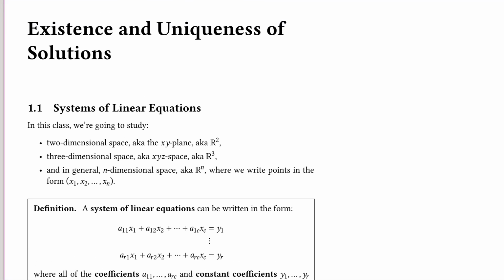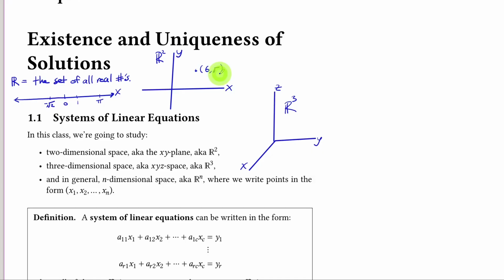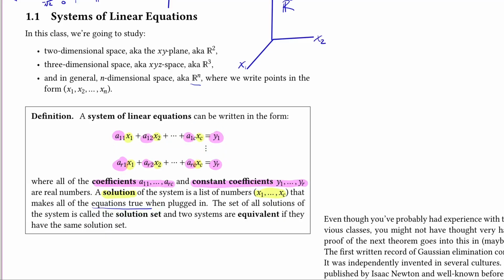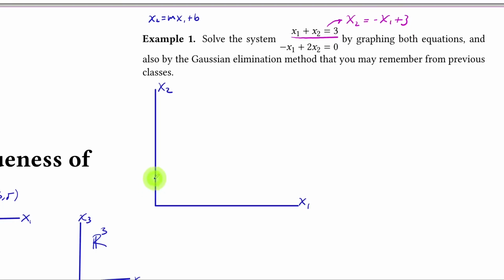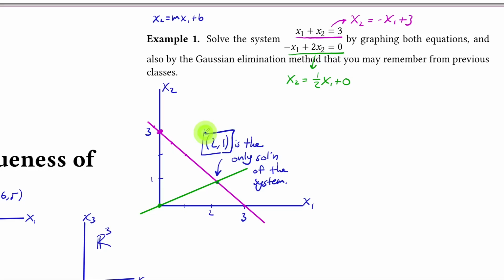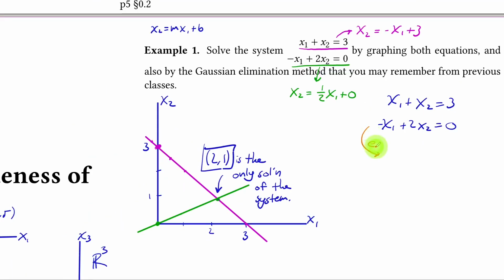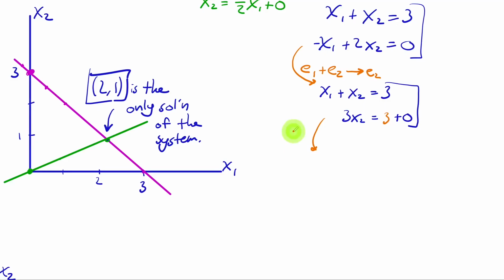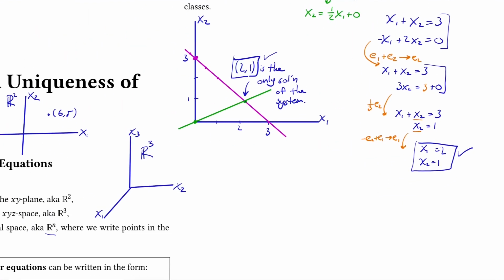Linear Algebra 1.1 part 1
Definition of system of linear equations, and example 1.